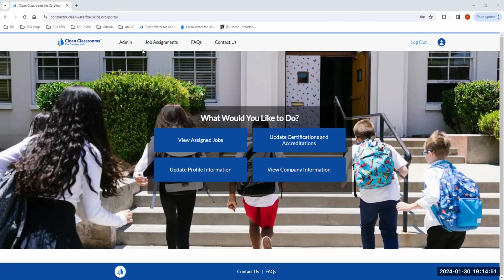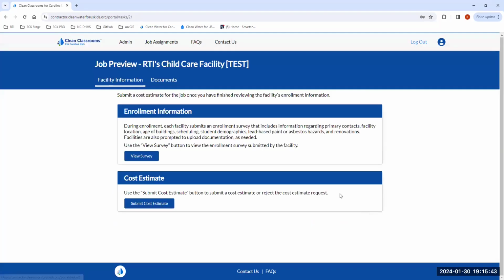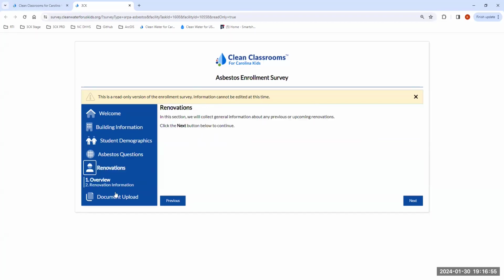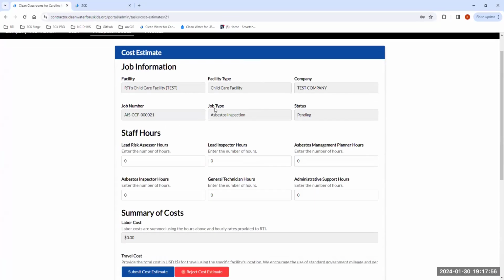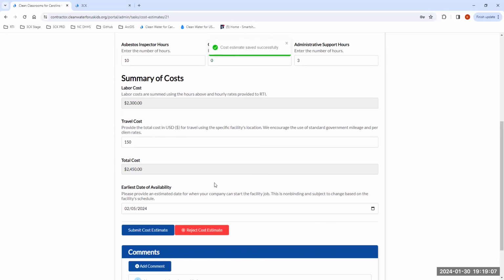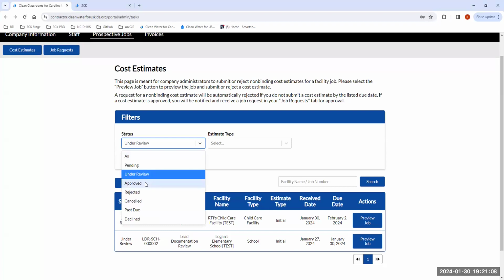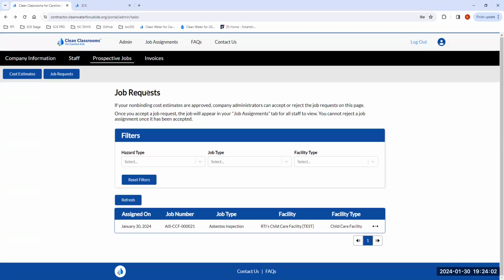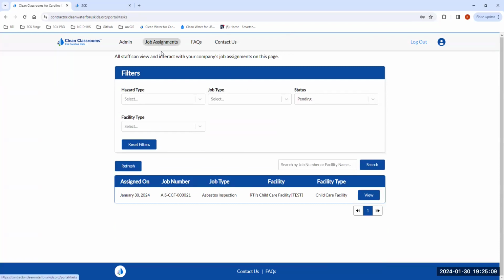Nonbinding Cost Estimates and Job Requests - Clean Classrooms for Carolina Kids™ Contractor Tutorial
A tutorial for 3CK contractors on how to submit nonbinding cost estimates and accept or reject job requests.